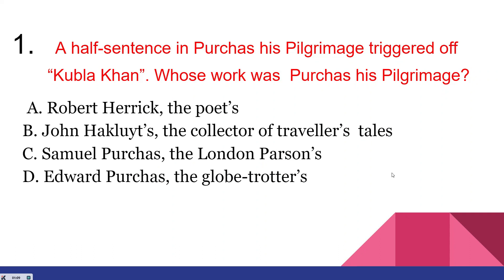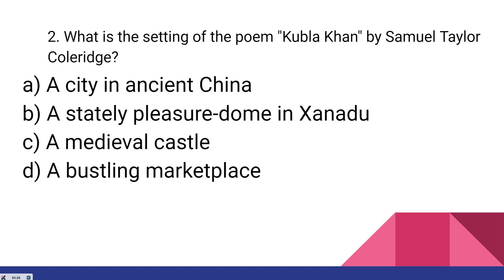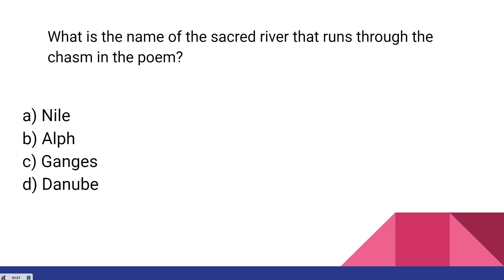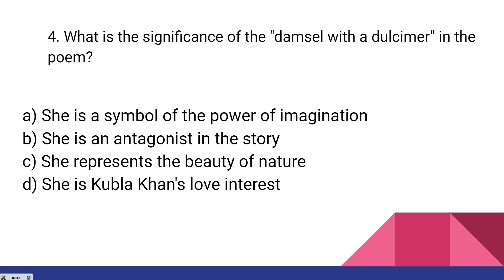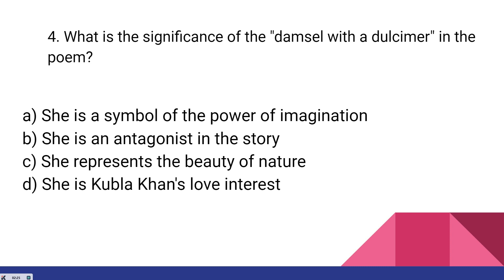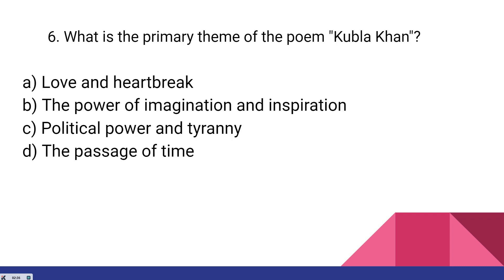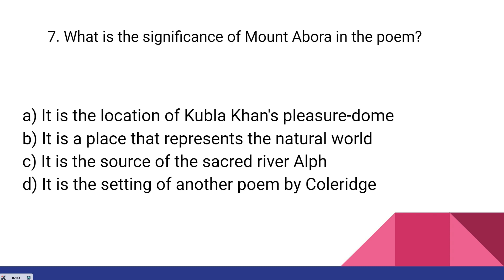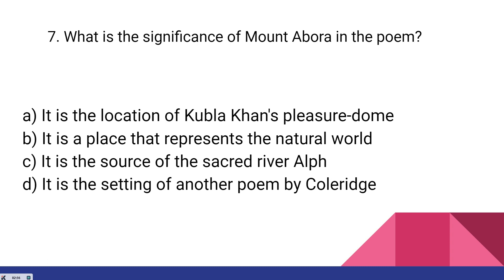Coleridge- Kubla Khan MCQs for NVHSE English Exam - Daily Challenge Day - 15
Coaching also for UGC NET and Kerala SET in English